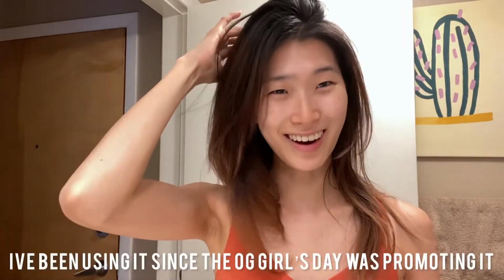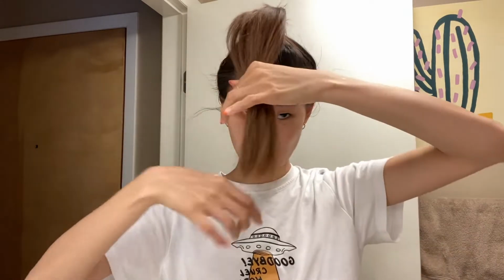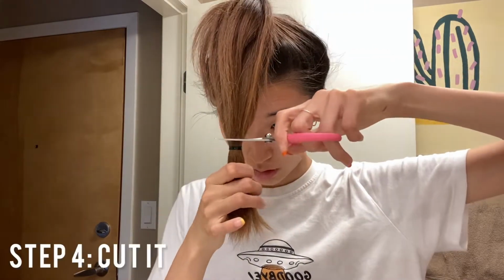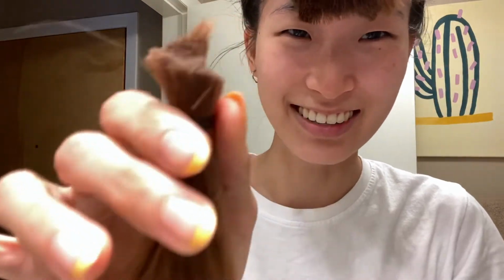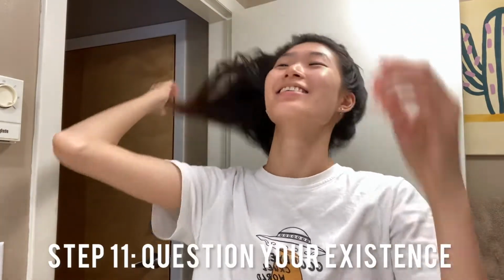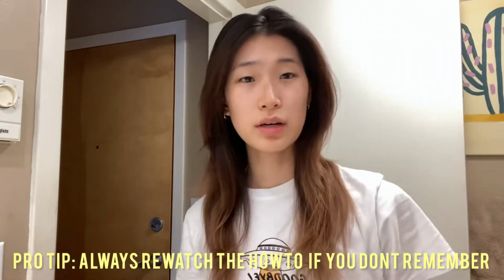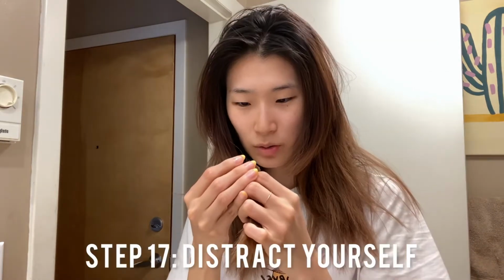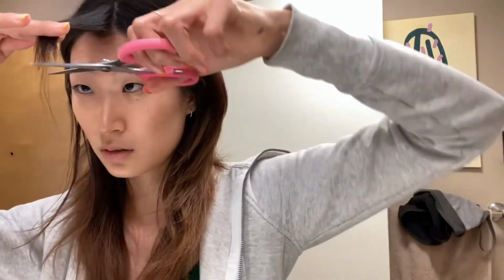Uninformative how-to on cutting your own hair | regular being follows youtube hair cut tutorial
Do you watch youtube tutorials on cutting your own hair and wonder if it would actually turn out like the videos? Well, I’m here to tell u it doesn’t but if you want to spice up ur day with some self-loathing for the terrible decision you made to ur hair- look no further.

I think i did a pretty ok job but ive been staying home most of the time bc im too nervous to present myself to the world.

Ive gotten a pretty positive response from my mom but Nigel called me a potato so idk its really 50:50 but i love potatoes so i think its 100 percent success.